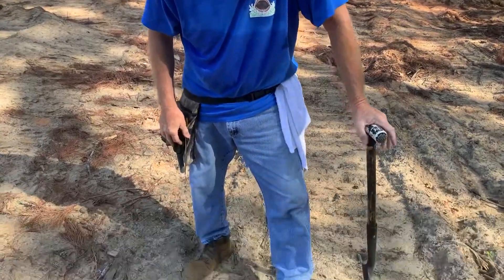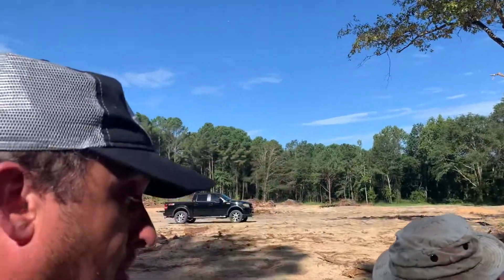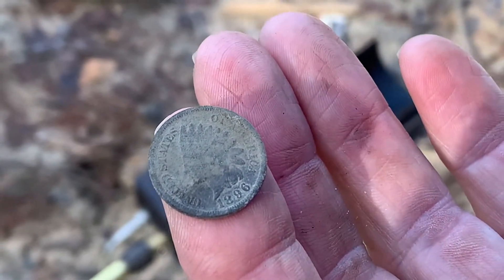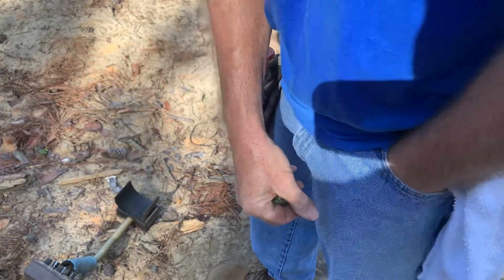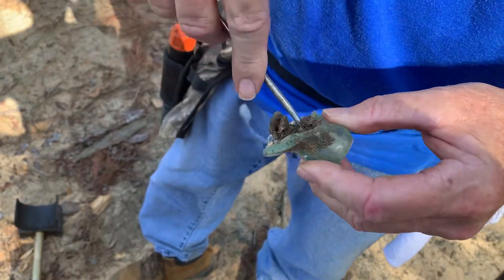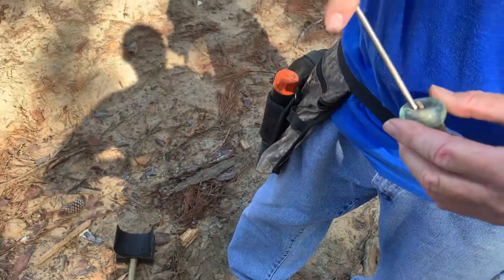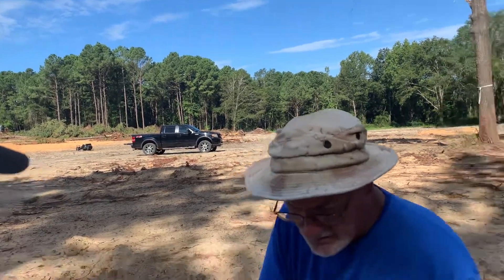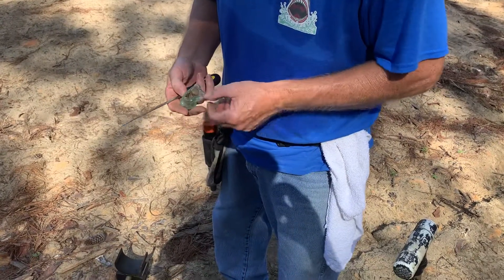Bruce finds a 1896 Indian head penny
Metal detecting old coins